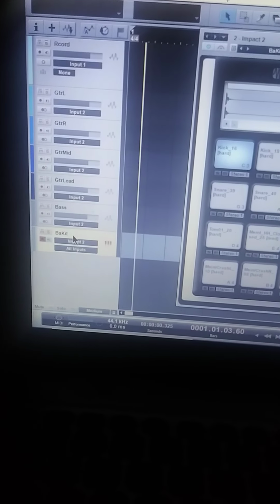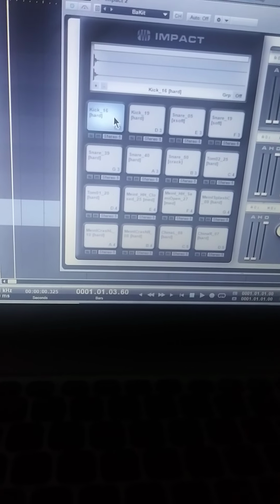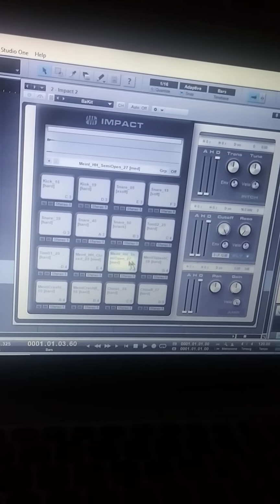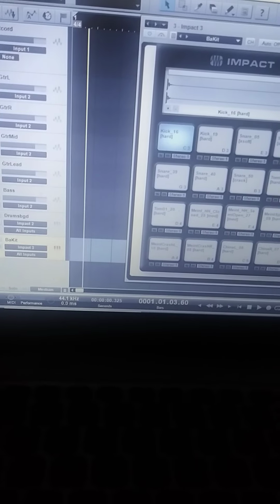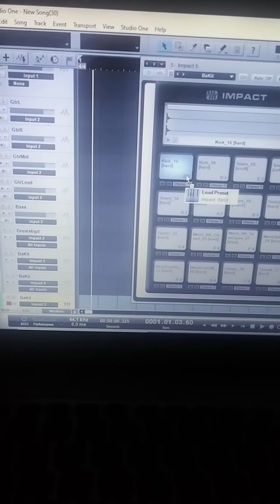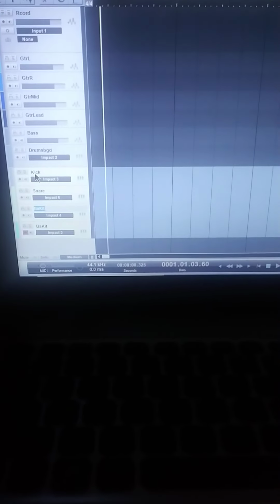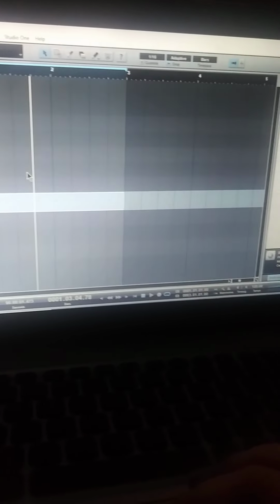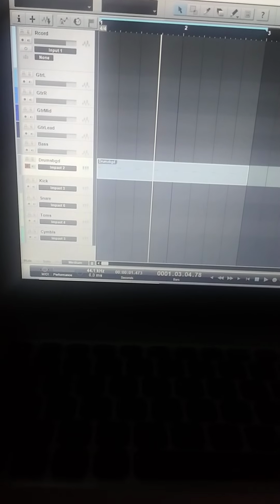setting up a template in Studio One.